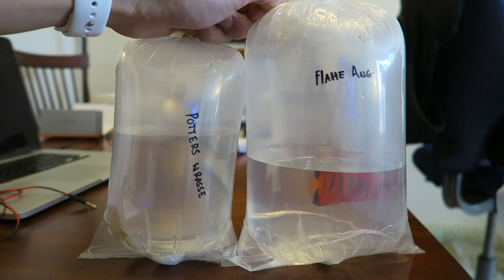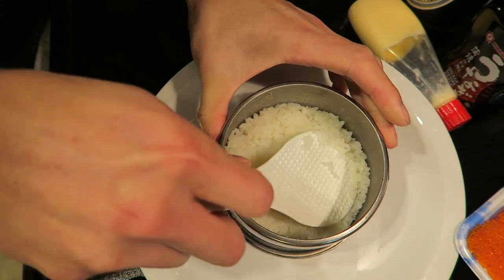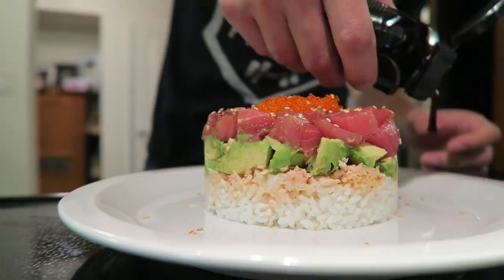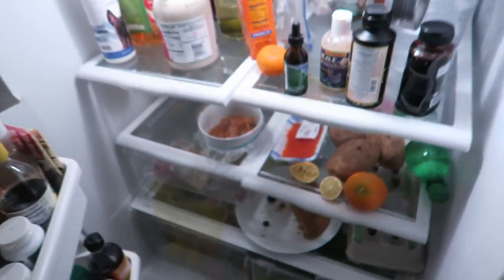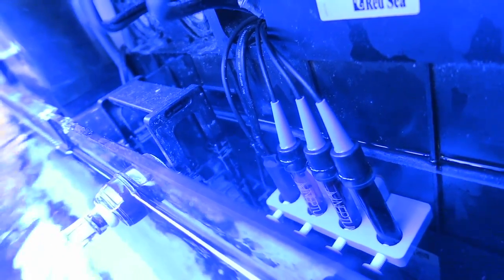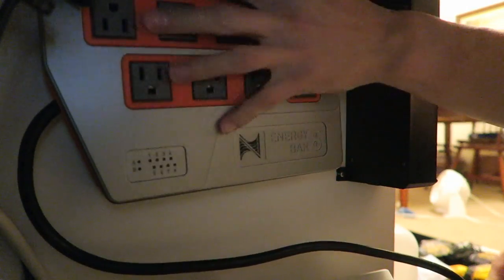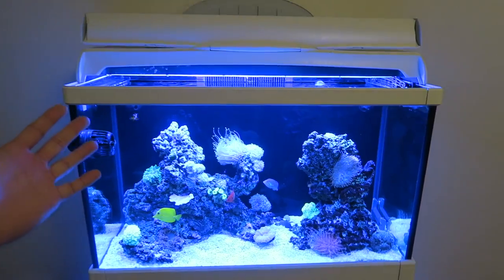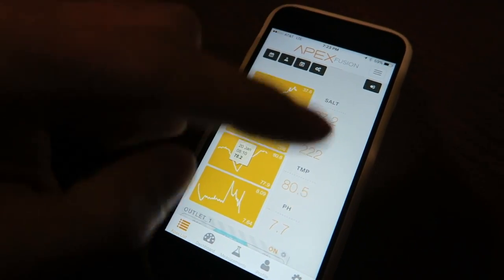BAD AQUARIUM NEWS UPDATE: Fish & Setup || Life After College: Ep. 528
Fish Tank Saltwater Aquarium Update & Upgrade. After many fish deaths, it's time to upgrade my Red Sea Max Aquarium with a Neptune Apex Controller. I also purchase another Flame Angel Fish & Potter's Wrasse. I make an Ahi Tower, and MORE!

*FREE Domestic Shipping
**Flat Rate International Shipping

Send Us Mail:
VlogAfterCollege

Neptune Systems: (they gave me a free aquarium controller, check them out)

- Dead Diamond Back Goby Fish
- Dead Flame Angelfish
- Gatsby the Happy Corgi & Himalayan Dog Chew
- Local Fish Store Neptune Aquatics
- Purchasing and Acclimating New fish: Potter's Wrasse and Flame Angelfish
- Ahi Poke Tower: Rice, snow crab meat, ahi tuna (sushi grade), sriracha, mayonnaise,  fish eggs (sushi grade), sesame oil, soy sauce, avocado, sesame seeds, eel sauce (unagi sauce)
- Ukulele Song Part of Your World
- Golds Gym Leg Workout in Aesthetics Revolution & Physique Bodyware
- Getting wild fish to eat: Sushi grade fish eggs
- Neptune Apex Aquarium Controller (Setting Up Aquarium Controller & Explanation)
- Corgi Mummy & Playing Indoors on a Rainy Day
- Evolving Magikarp into Gyarados on Pokemon Go
- Meeting with my college friend Emily & Cajun Food
- Reminiscing about College Group Projects
- Happy Corgi & Moonlight Fish Tank